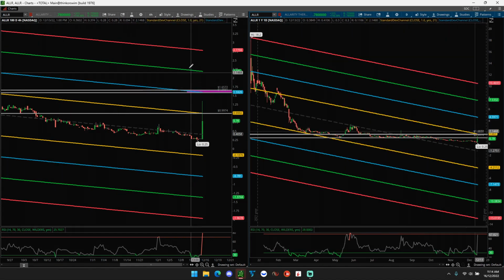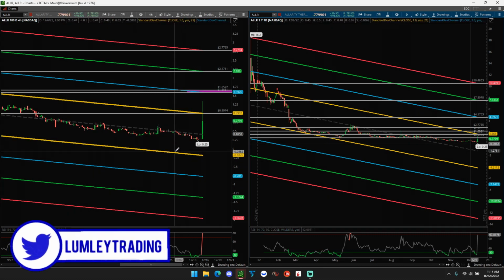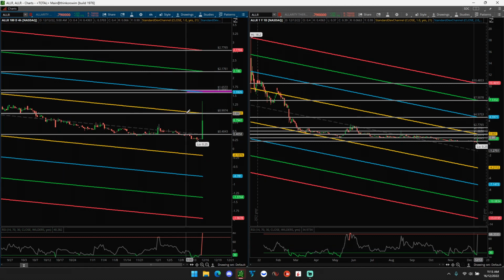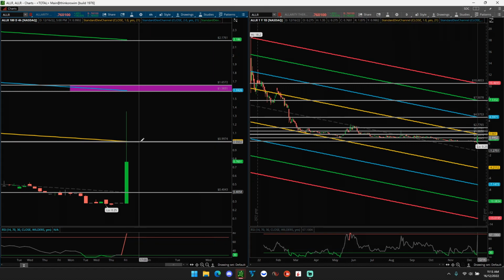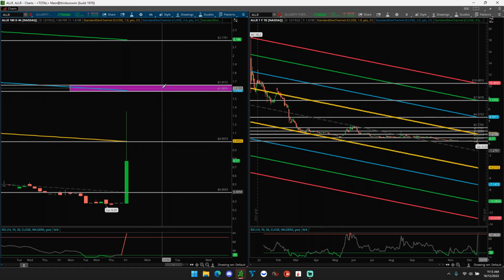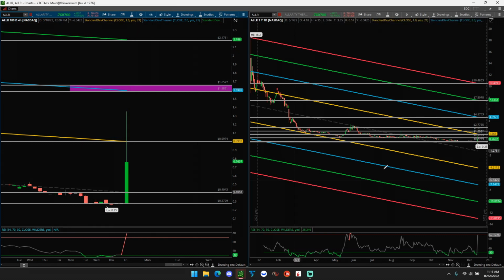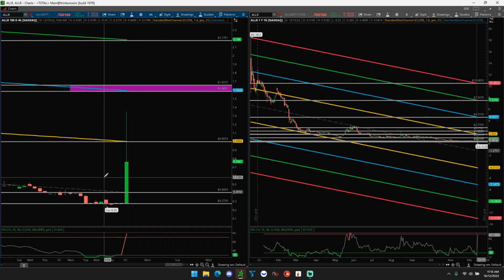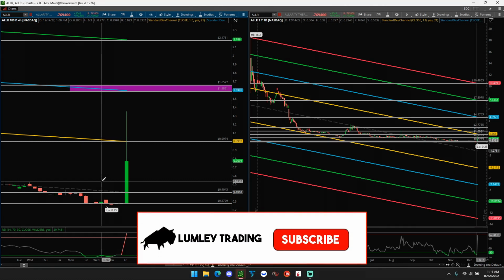Allarity Analysis - $ALLR STOCK PRICE PREDICTION & TARGETS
(Crypto Broker)

ABOUT THIS VIDEO
In this video, we are doing stock analysis on $ALLR with the main focus being on technical analysis using one of the best free trading platforms, ThinkOrSwim (TOS). The indicator used in this video is "standard deviation channel", for more information on the indicator and how I trade, check out my video "How To Make $100 A Day With Swing Trading". Also if you were wondering what trading broker I use to execute trades, my main broker is Tastyworks as they are one of the best trading brokers out there for options trading.